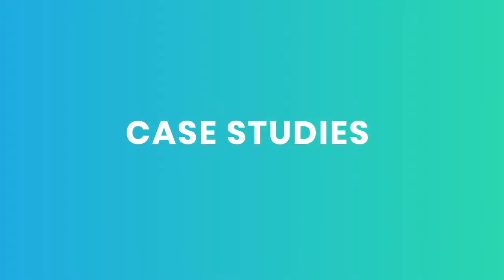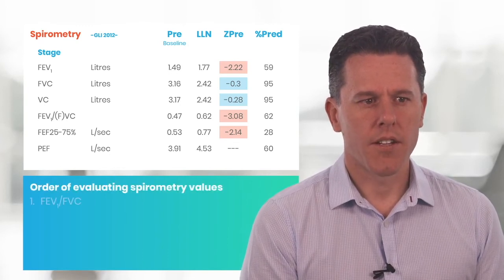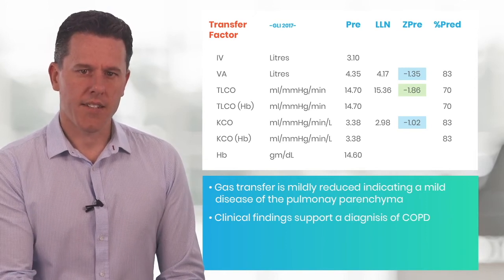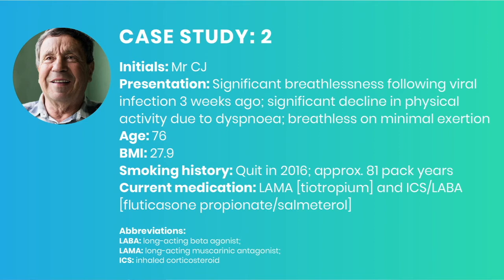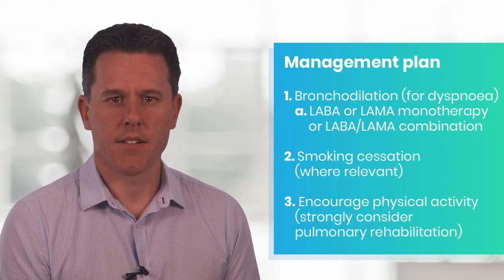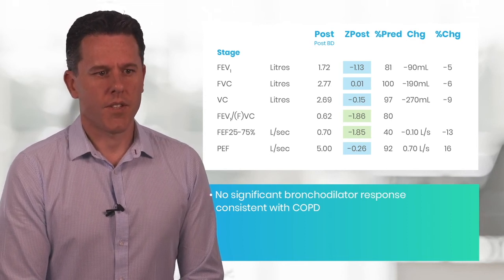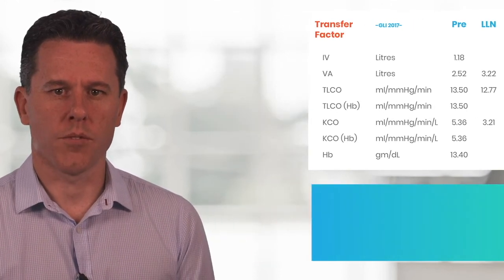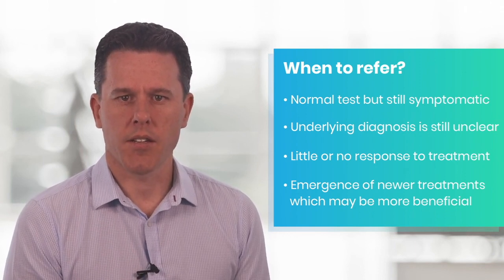Lung function test - case studies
This is the fifth in a series of videos on Spirometry. I hope this helps your understanding of lung function testing. Please leave me a comment or ask me a question in the comments section.